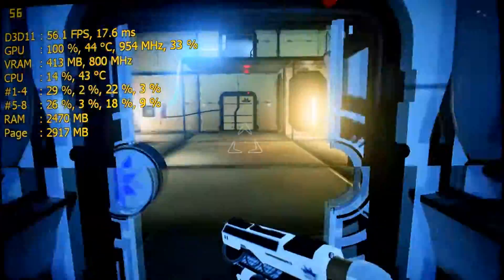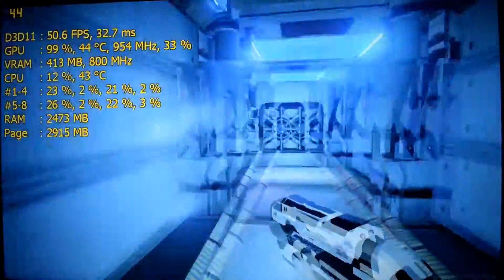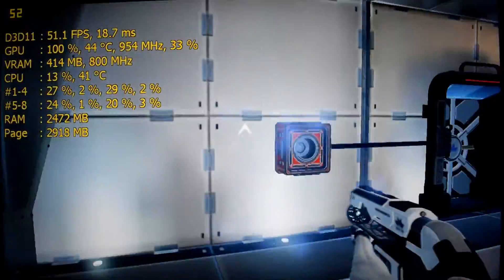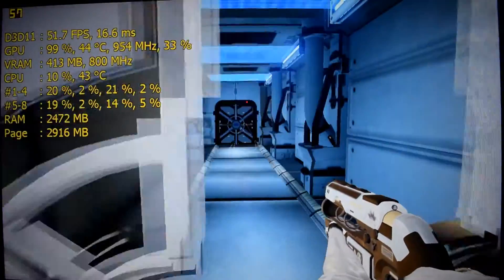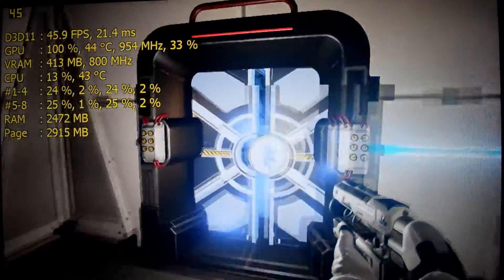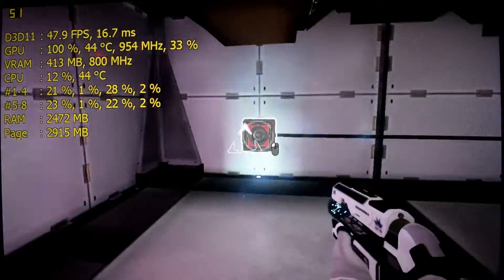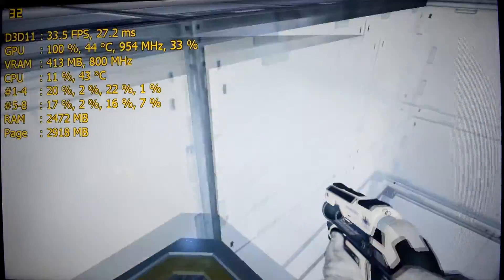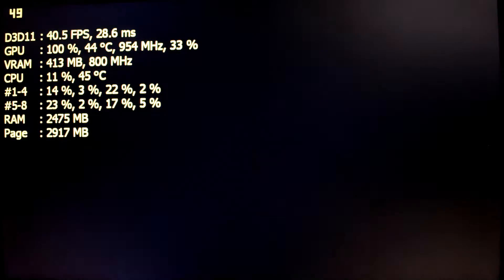The Turing Test on GeForce GT 710 - Can It Run?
GPU @ 954 MHz, VRAM @ 1600 Mhz

The Turing Test PC gameplay

► Test Bench:
- Intel Core i7 920 @ 4.0 Ghz OverClock (H2O)
- Running Windows 7 x64
Video/graphics card drivers always up-to-date

○ Fraps & RTSS (MSI Afterburner) - performance monitoring
○ Recorded with HDSLR Camera -  real-time performance
○ Edited in Cyberlink PowerDirector 15

Appreciate your support and sharing the channel/videos with your friends because sharing is caring! :)